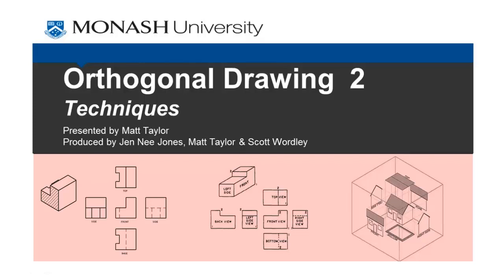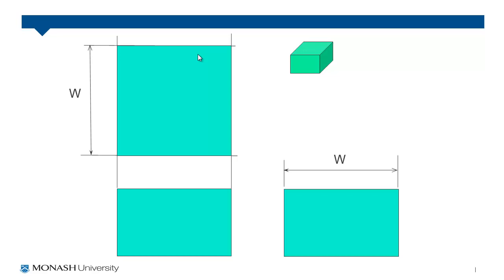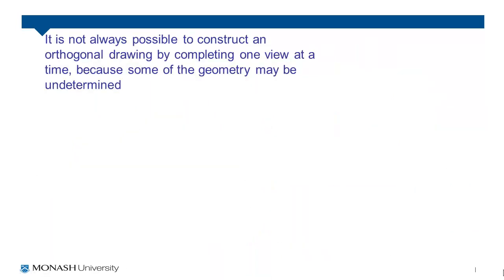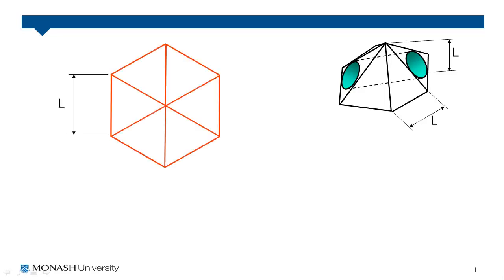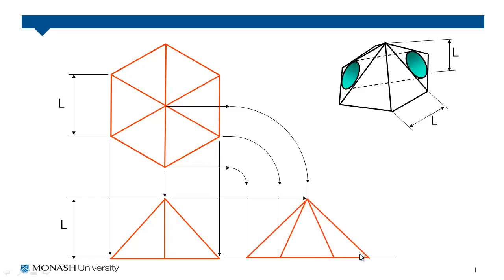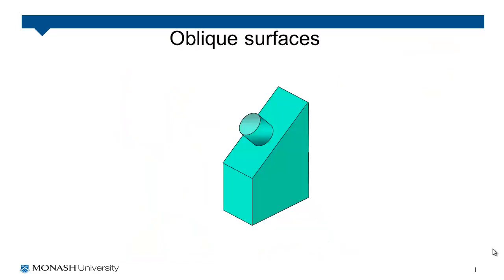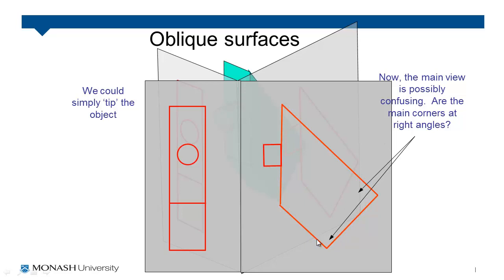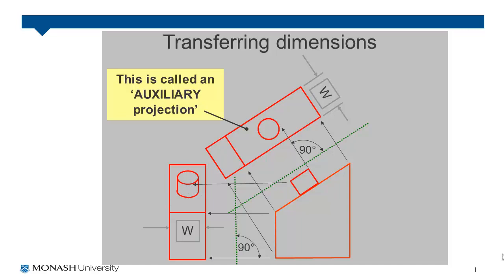Orthogonal Drawing 2: Techniques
In this video we explain the different methods and techniques used to develop Orthogonal Drawings